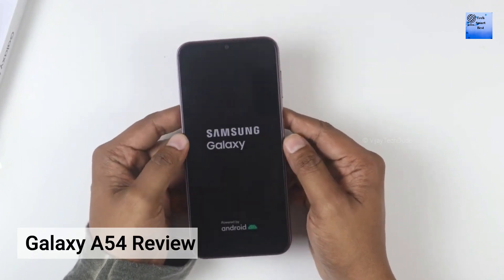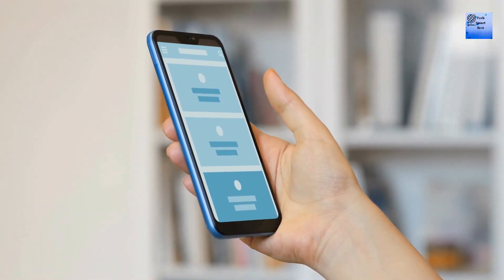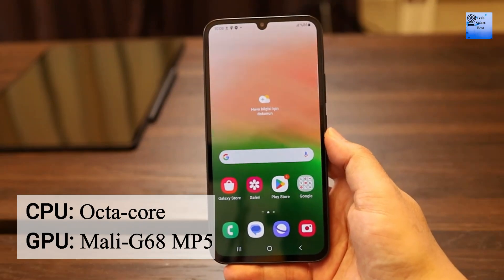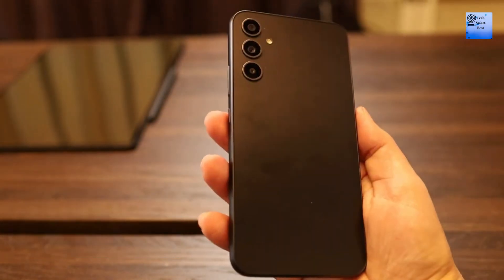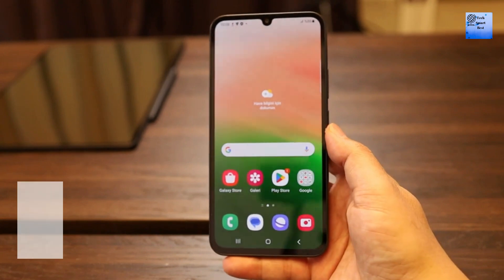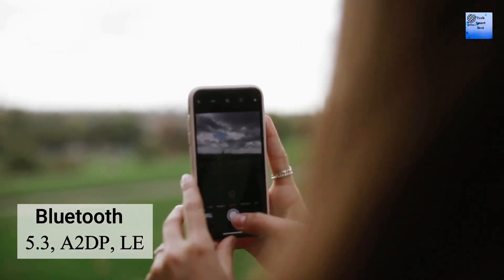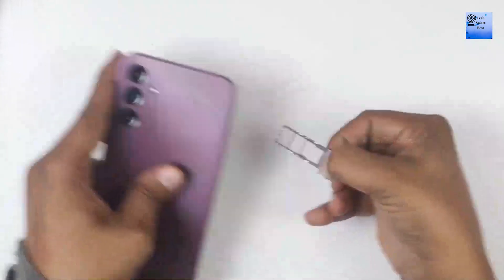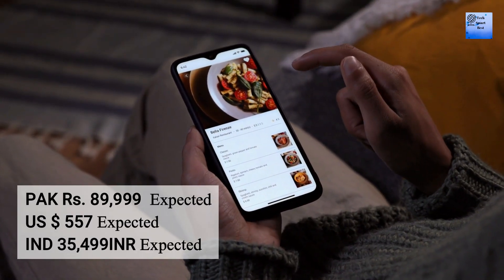Galaxy A54 | Samsung Galaxy A54 | Samsung Galaxy A54 Release Date, Price, Specs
samsung galaxy a54 features
galaxy a54
galaxy a54 5g review
galaxy a54  cmaera
galaxy a54  review
galaxy a54  release date
galaxy a54  price
galaxy a54  5g price
galaxy a54  leaks
a54 samsung
samsung galaxy
samsung a54
samsun ga54 5g
samsung water rasistant phones
galaxy android 13 phone
galaxy a54 android 13
samsung galaxy a54 android 13
galaxy a54 camera performance
galaxy a54 features
galaxy a54 battery performance
samsung galaxy a54 2023
samsung galaxy s54 5g 2023
Samsung Galaxy A54 Full phone specifications
SM-A546V
SM-A546U
SM-A546U1
SM-A546B
SM-A546B/DS
SM-A546E
SM-A546E/DS
SM-A5460
oneplus pad
one plus pad
oneplus ace 2
oneplus pad review
oneplus pad unboxing